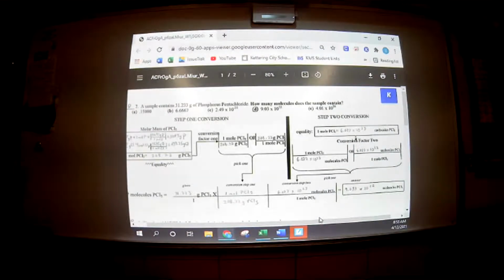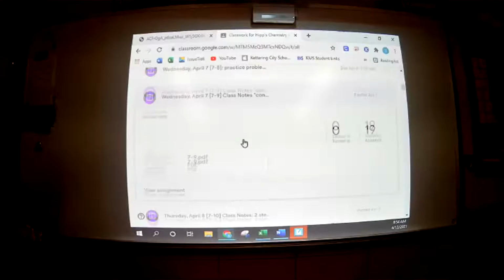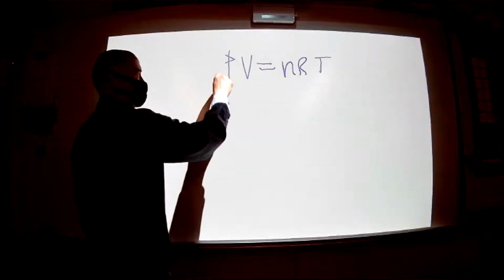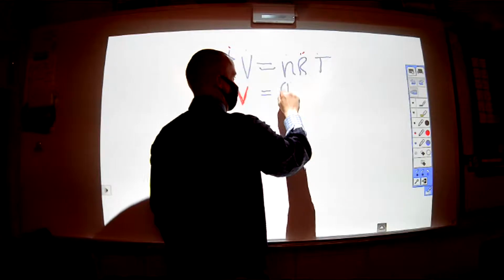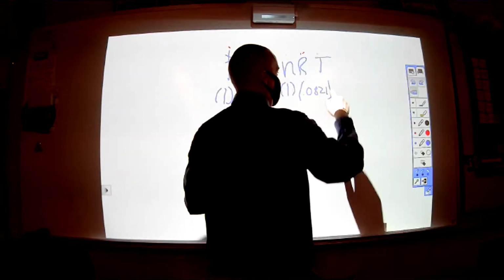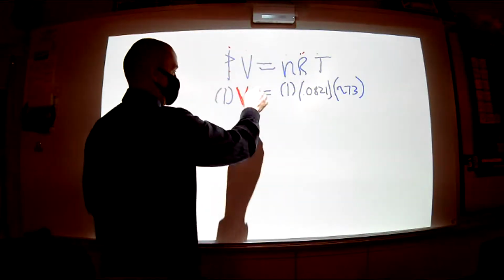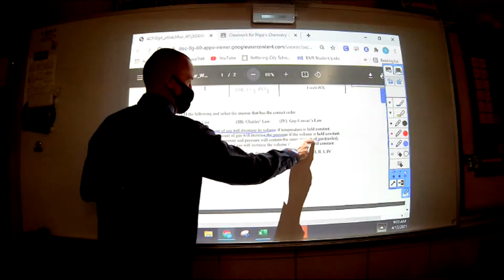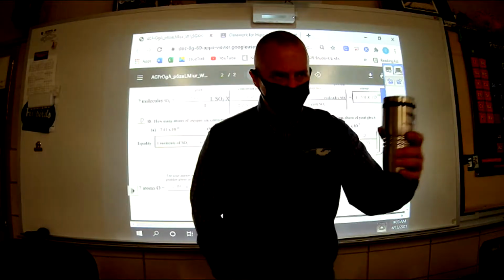Monday, April 12